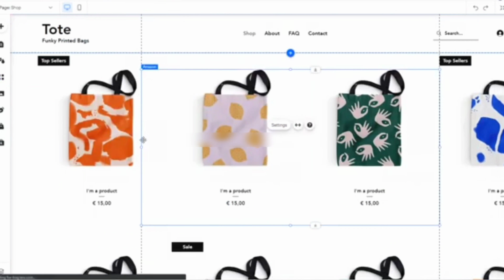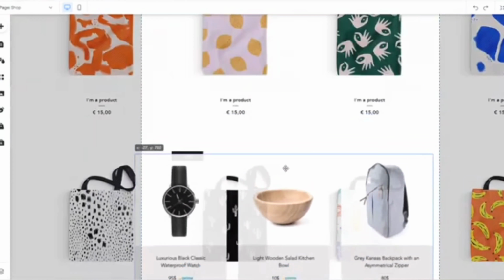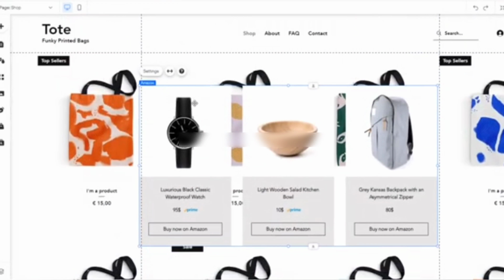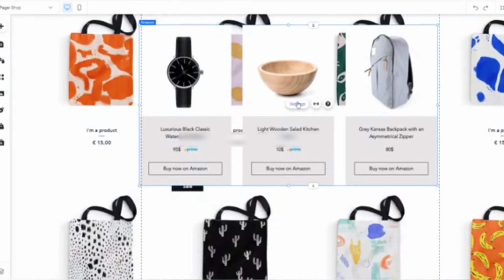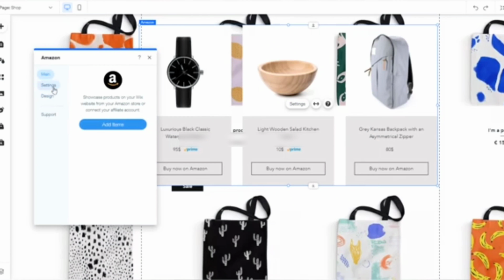How To Make A Website On Wix For Affiliate Marketing